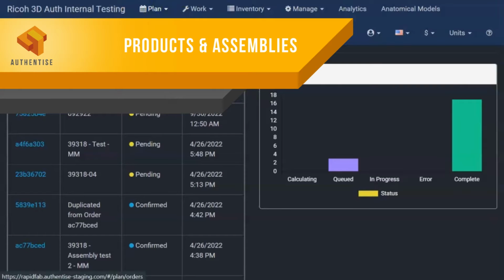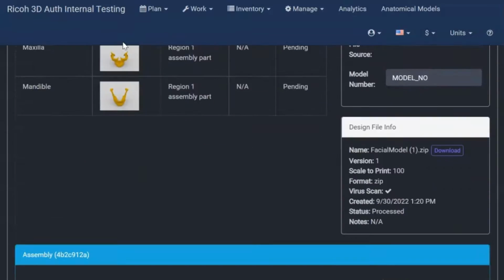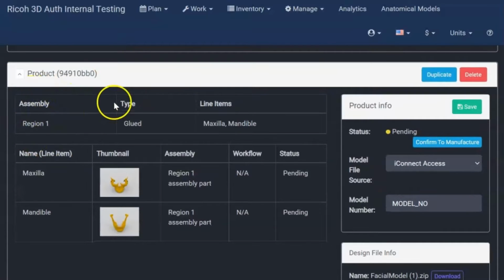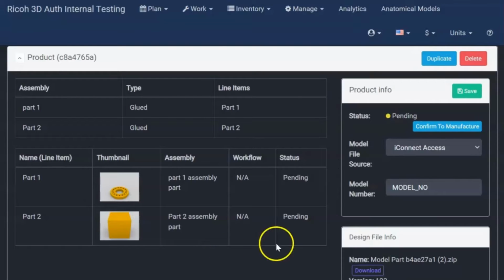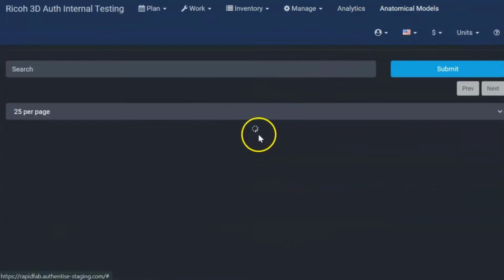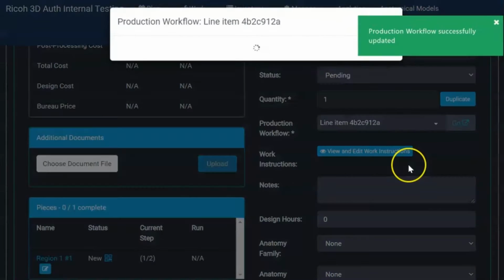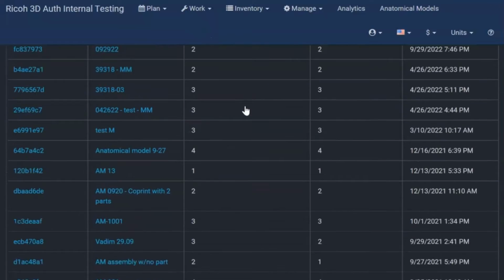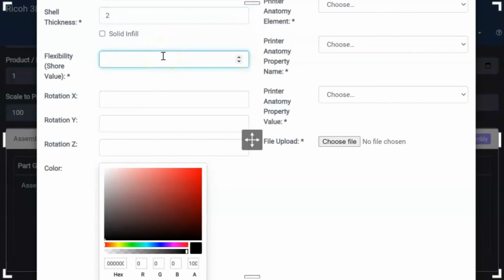Products & Assemblies - Authentise FLOWS Features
Authentise has introduced a new feature, allowing you to produce multiple pieces together as an assembly, thus creating a final product.